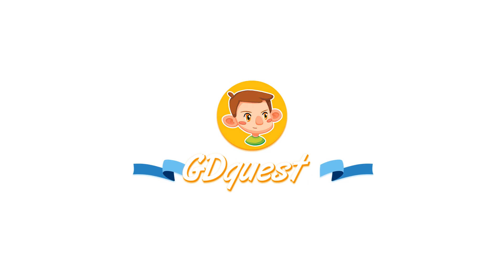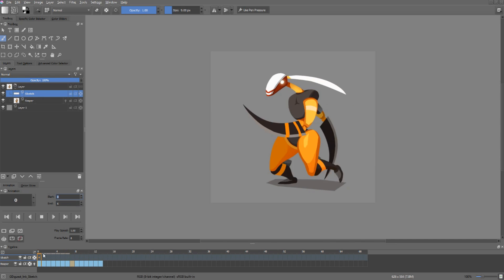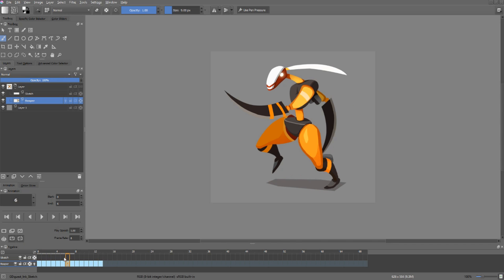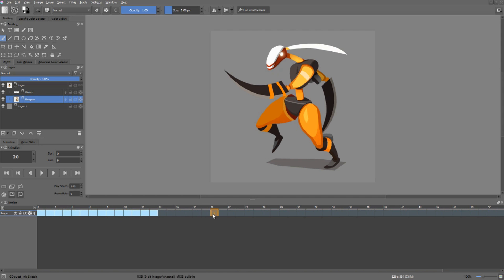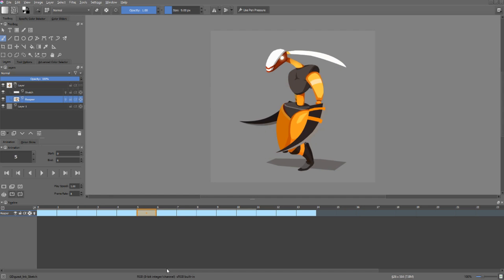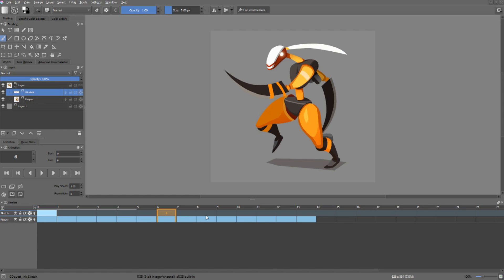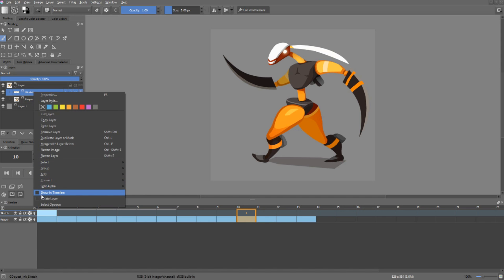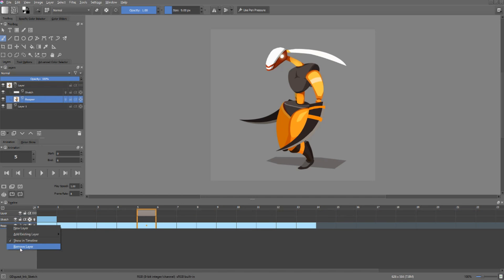Krita animation tutorial: How to use the animation tools